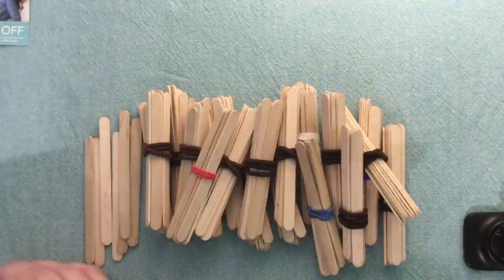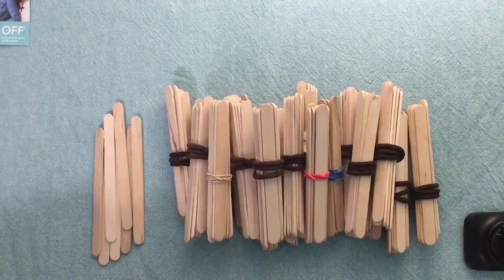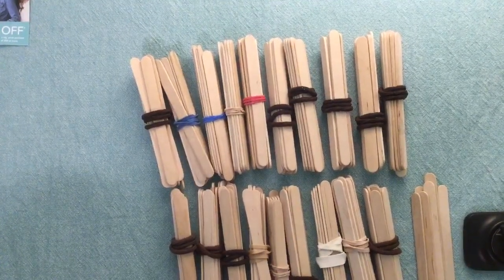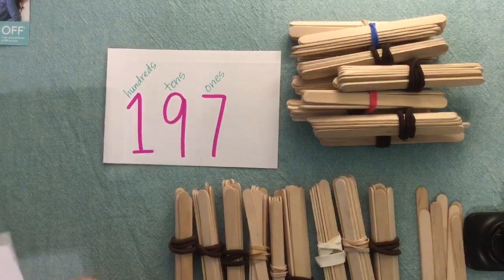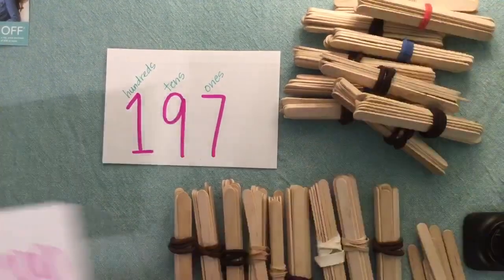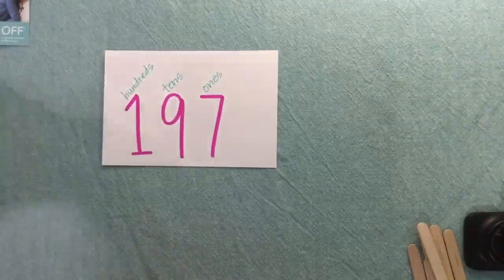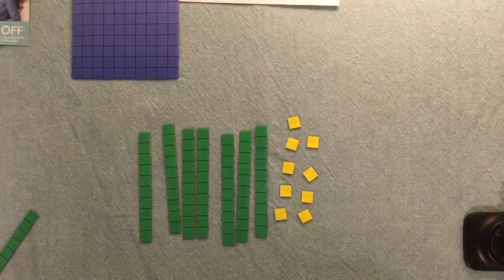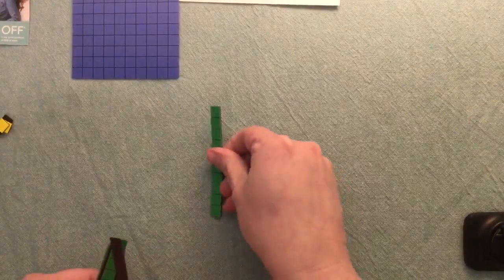Day 5 - Math